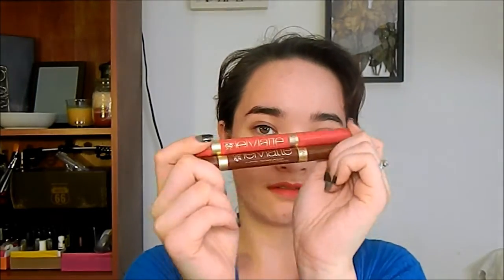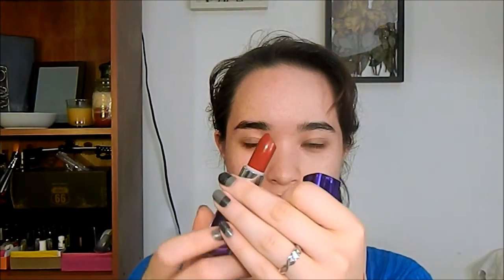My Quick Review - L'Oreal LeMatte Lip Pencil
L'Oreal LeMatte Lip Pencil

- Matte-r Of Fact 404
- Matte For Me 409

Rimmel London Moisture Renew

- Berry Queen  940

If you want to see my photo review for the John Freda Frizz Ease Flat Iron Spray

Things to check out:

Use this PRECIO15P to get a discount on your box.

Use this code BLOG05 to get a discount on your box.

Use this to sign up for an awesome fashion box.

Are you new to YouTube? If you are then check out this

All other questions can be asked on Facebook. Thank you

Everything in this video is my own. These are just my thoughts on the products.